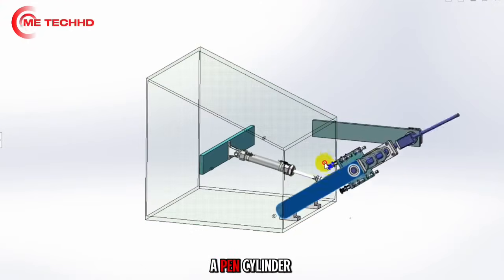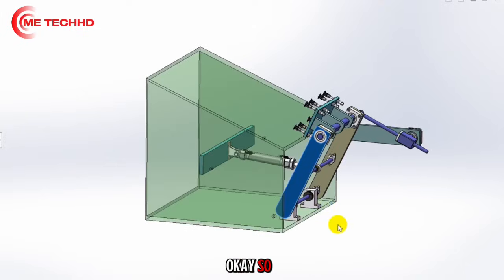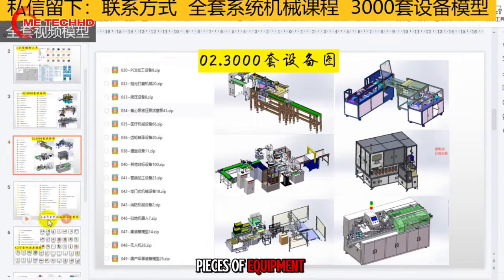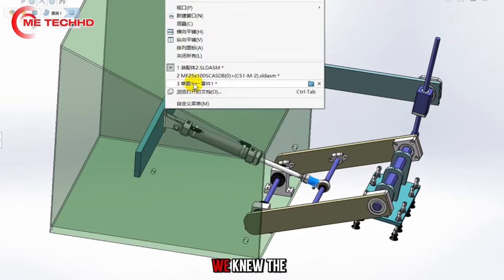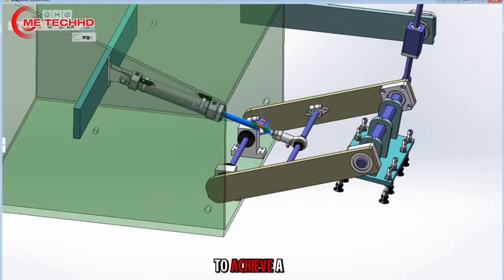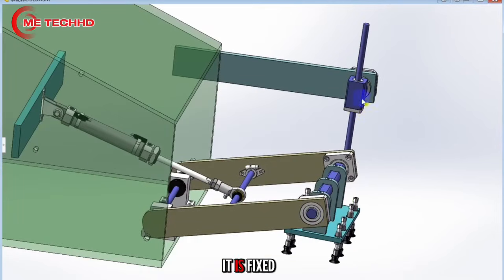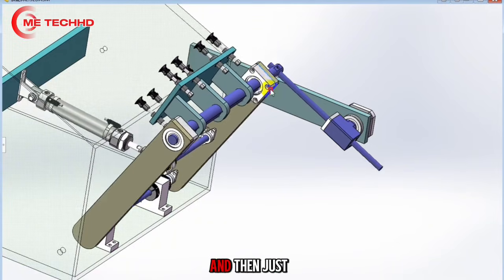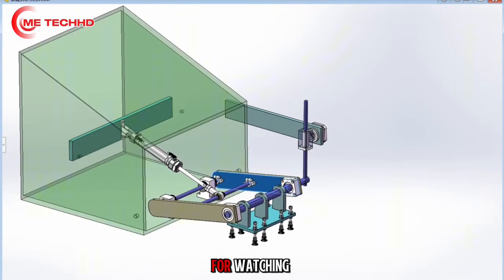How To Design Linkage Flip Mechanism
Welcome to Mechanical Priniples ME TechHD
►How To Linkage Flip Mechanism
►The image copyright material in the video is not owned by us. :